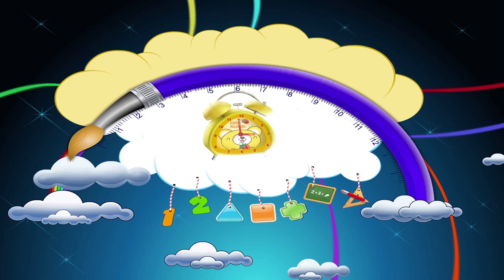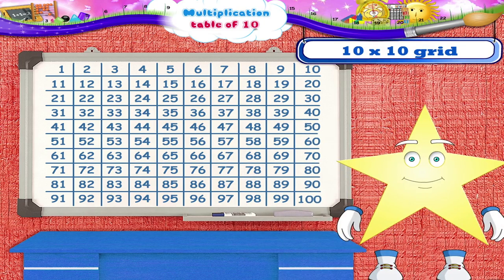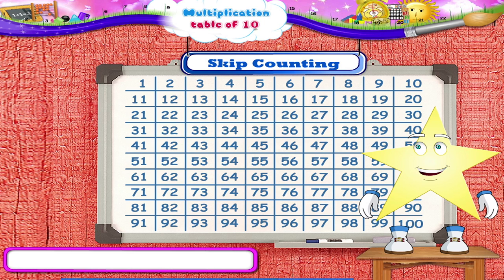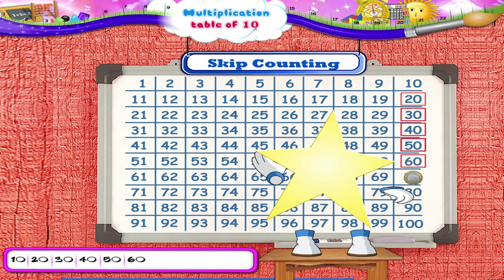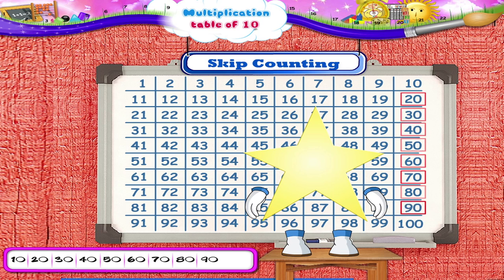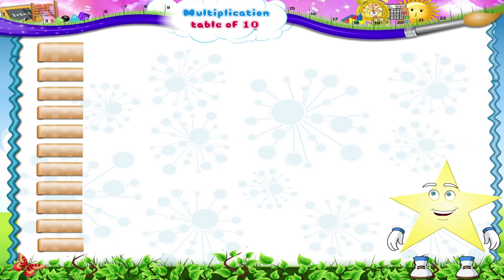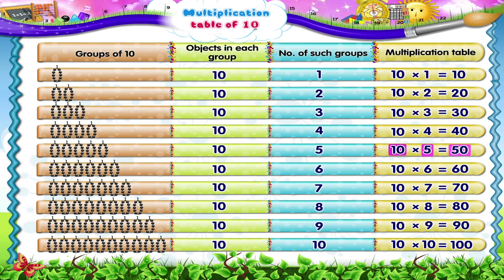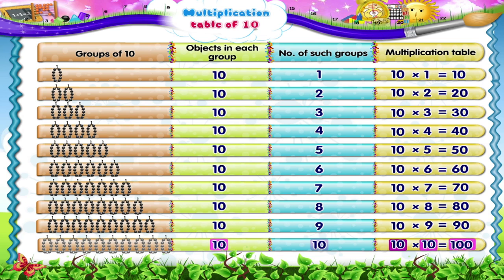Learn Grade 2 - Maths - Multiplication table of 10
In this video you get to Learn Grade 2 - Maths - Multiplication table of 10